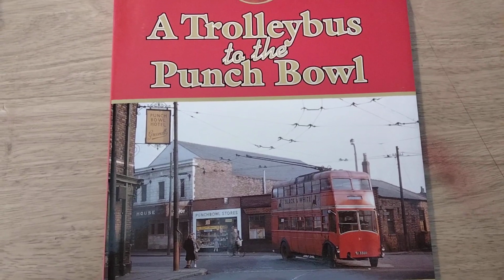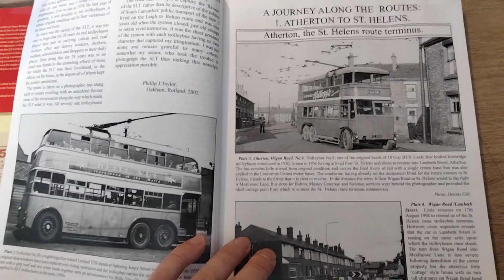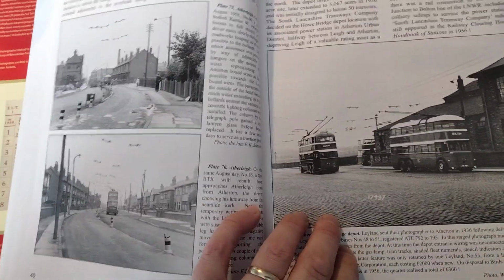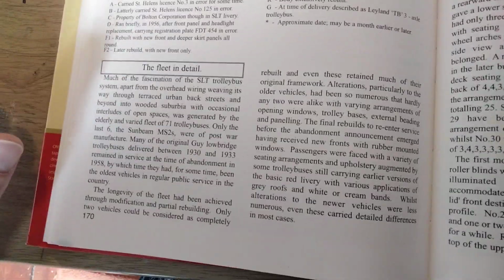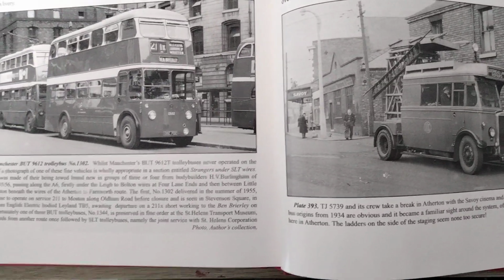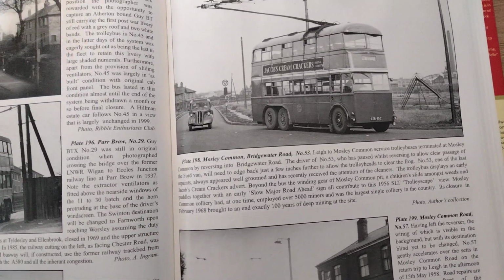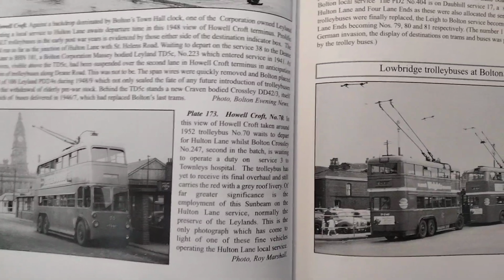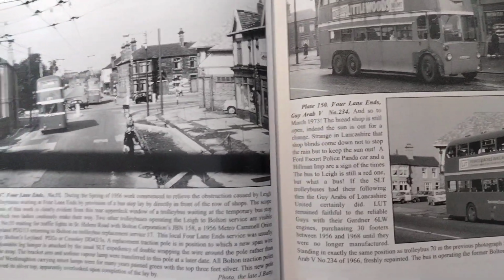Book review; A Trolleybus to the Punch Bowl (South Lancashire Transport)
A review of the book by Phillip J Taylor published in 2002 by Triangle Publishing and still available new at the time of review in 2024.
The book takes a mainly pictorial look at the trolleybuses of South Lancashire Transport which finished operations in 1958.
Areas featured include Atherton, Leigh, Bolton,   St Helens and Swinton.